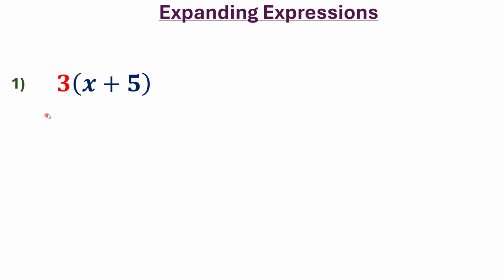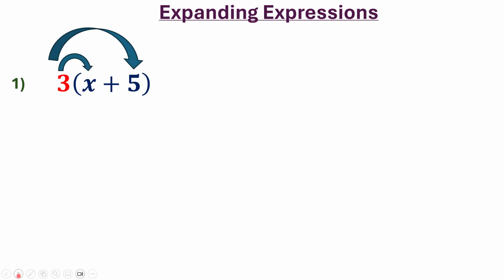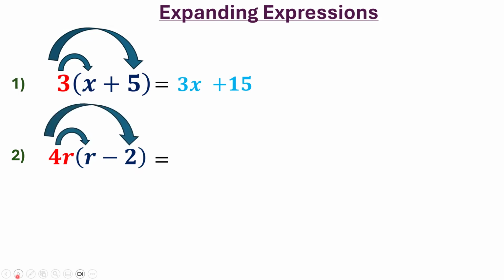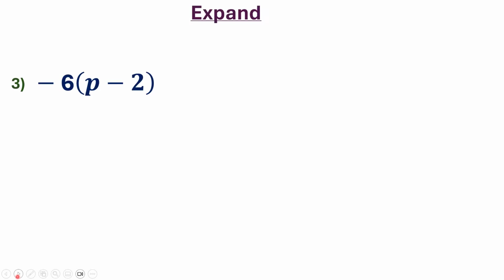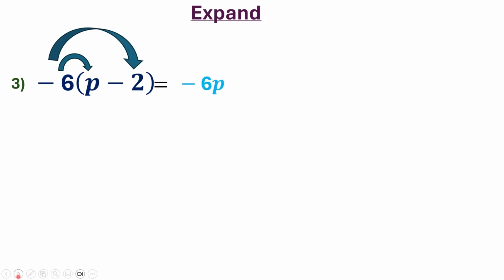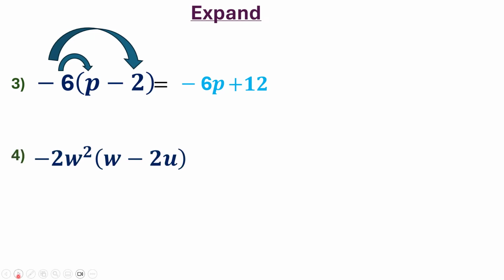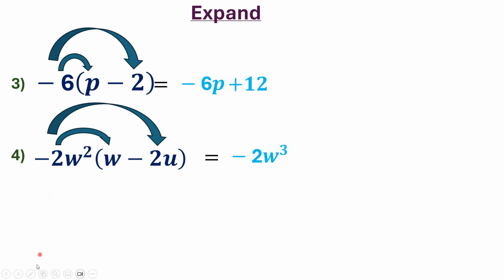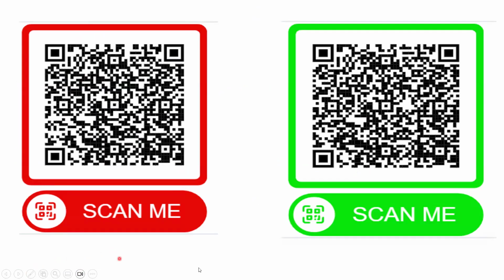Expanding Algebraic Expressions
Expand Algebraic Expressions using the distributive property